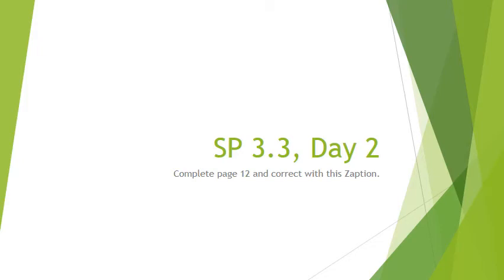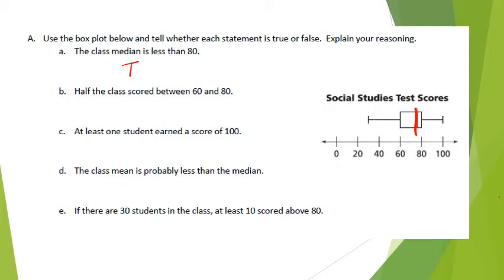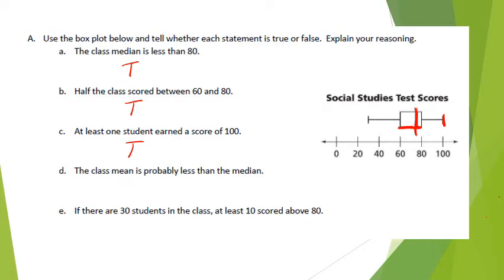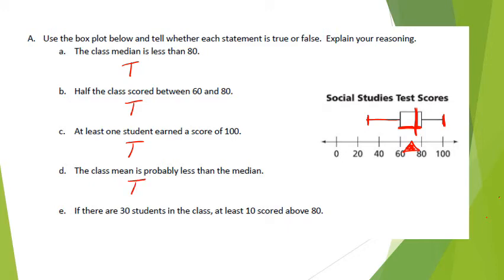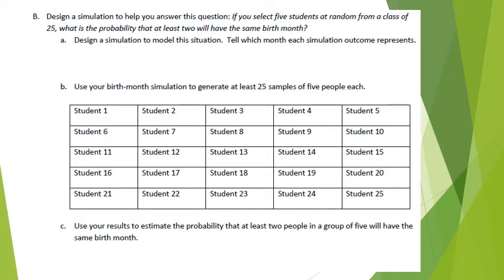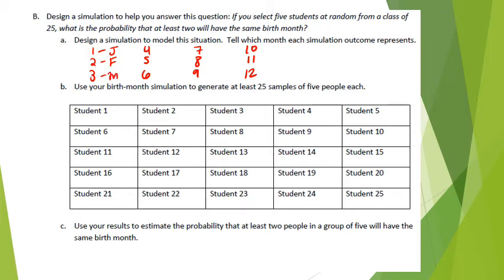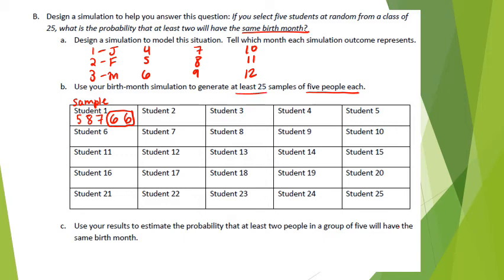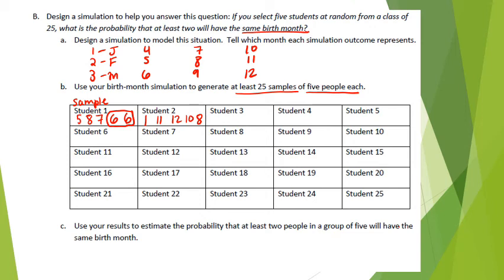SP 3 3, Day 2 Cookie Simulation